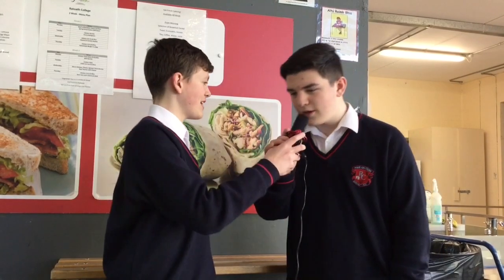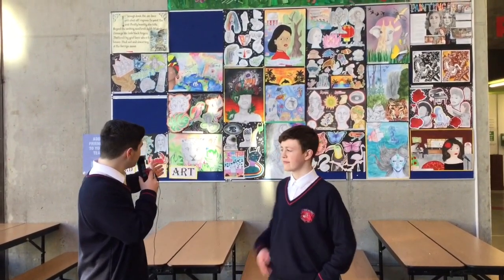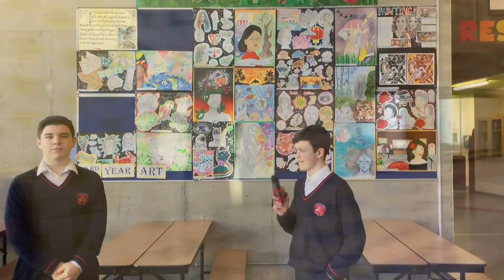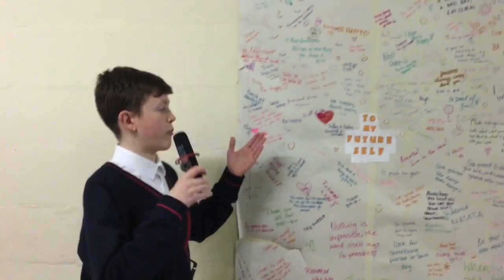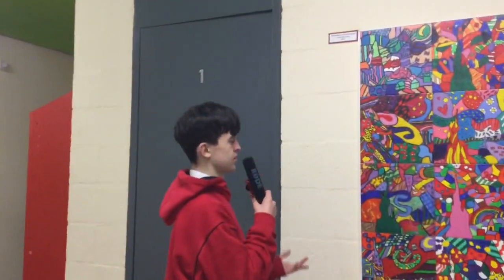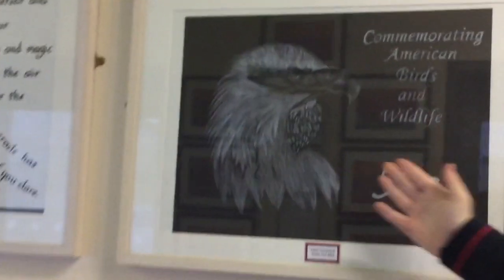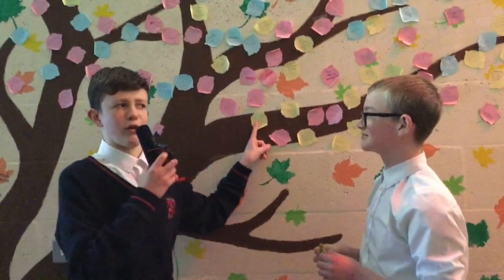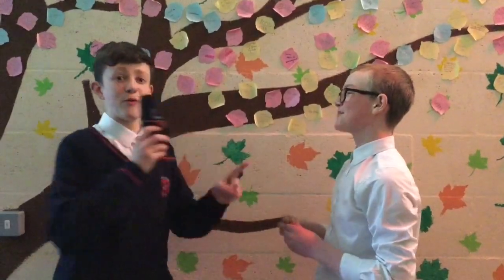Art Around School